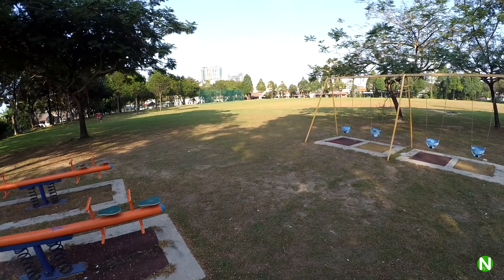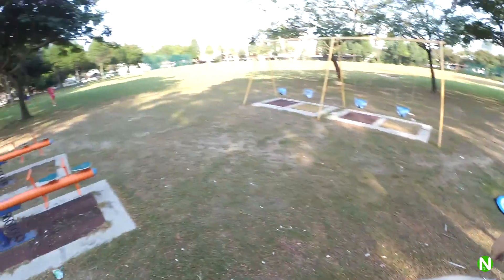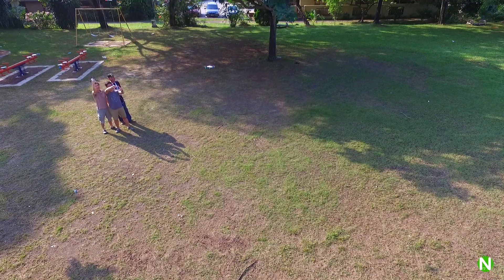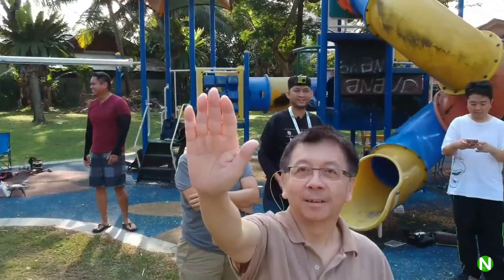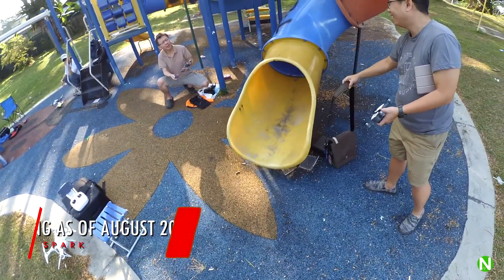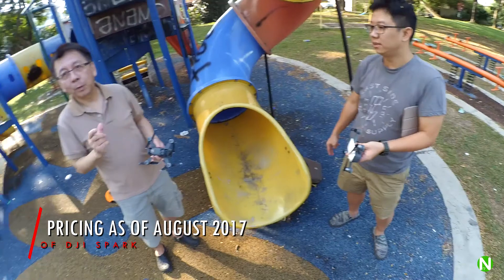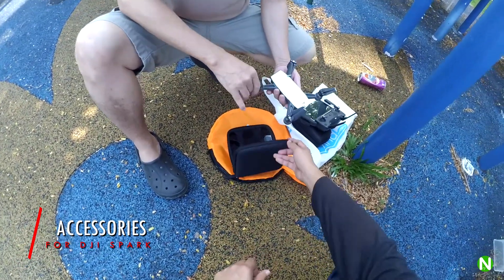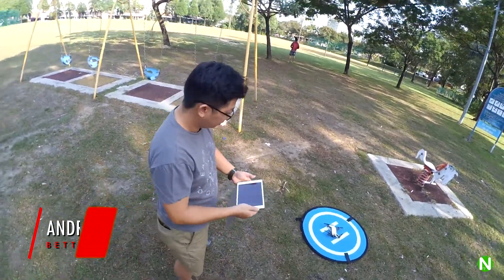A day at the field - DJI Spark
Out again at the field - This time with 2 DJI Spark owners Peter (ccpm888) and Daniel. Check out the new technology by DJI and how simple it is to command your drones using hand gestures.